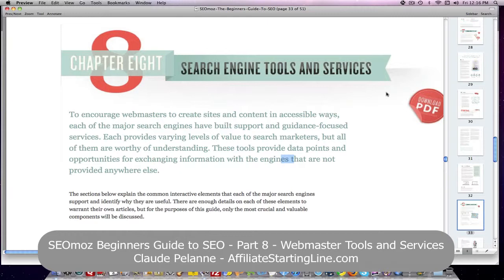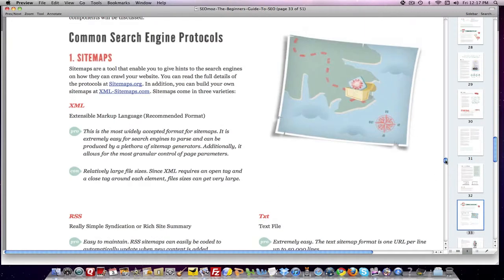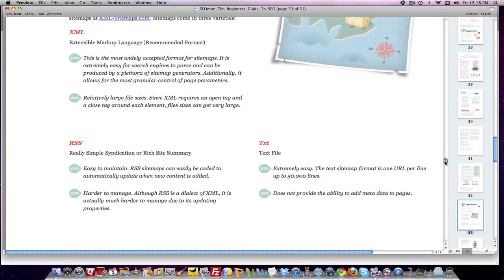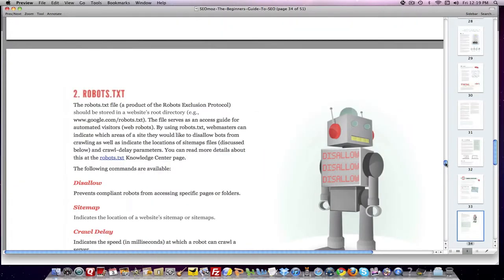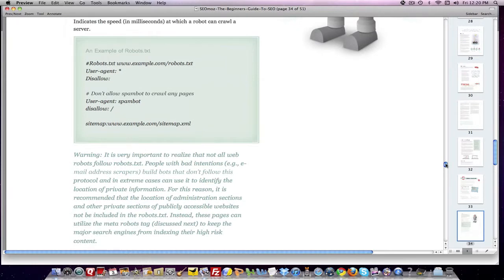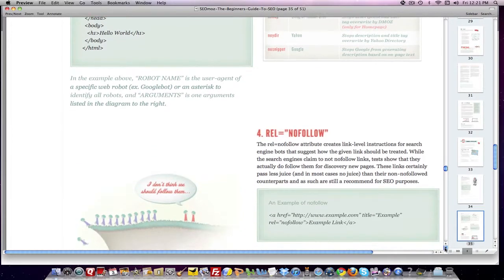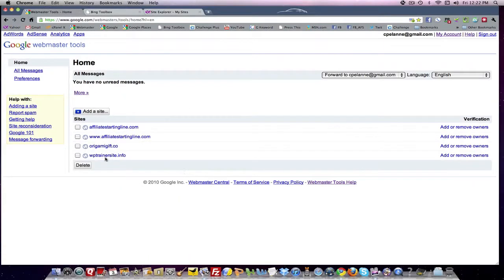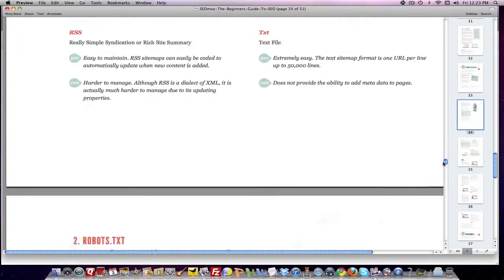SEOmoz Beginners Guide Part 8 - Tools and Services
SEOmoz Beginners Guide Part 8 - Tools and Services - How search engines read your site and rank content and authority.